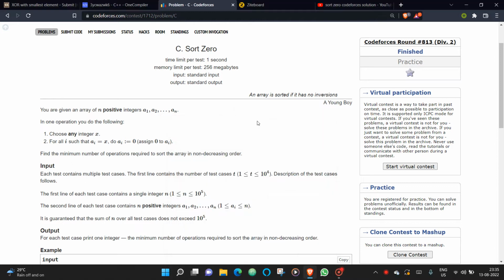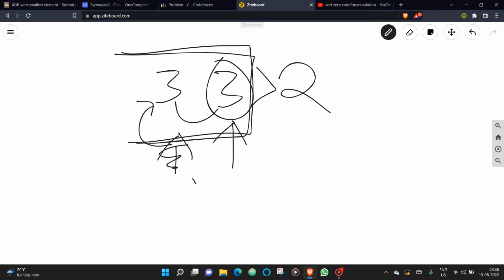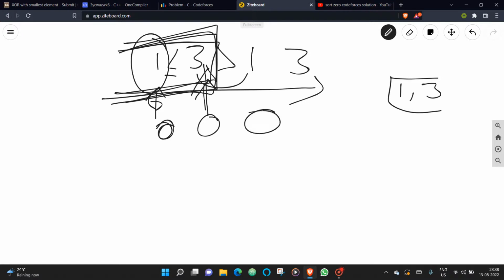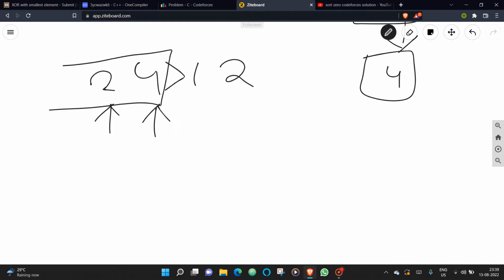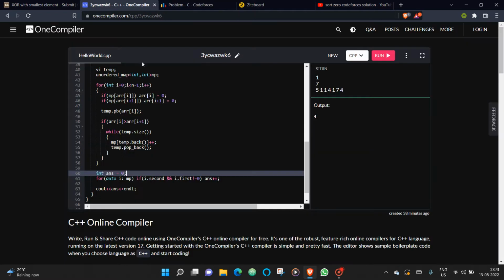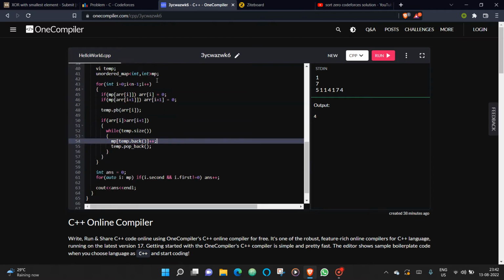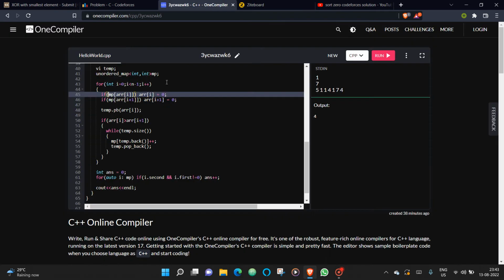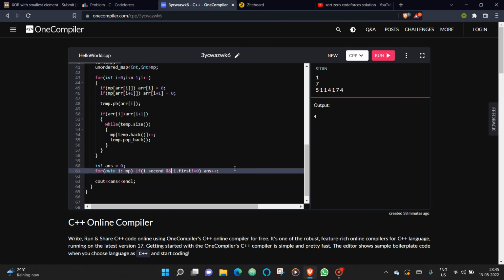Sort Zero || Code Forces Solution || Round - 813 DIV - 2